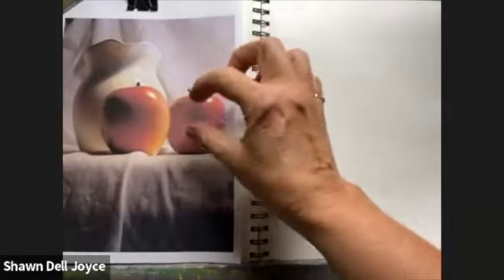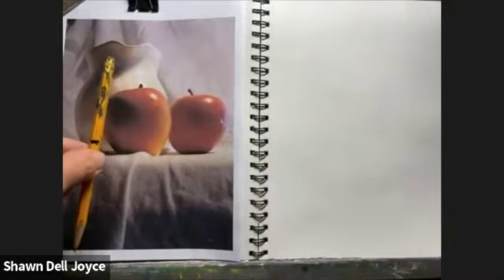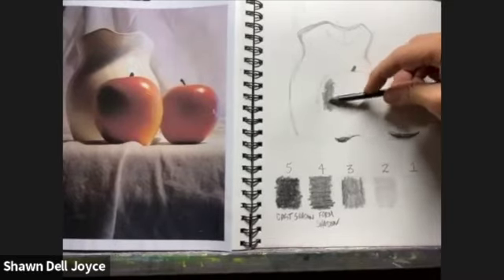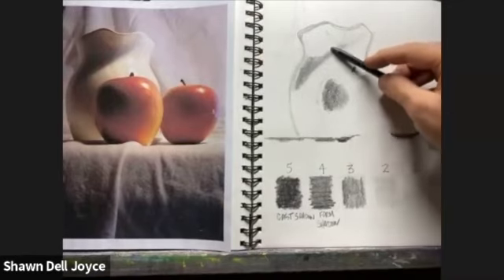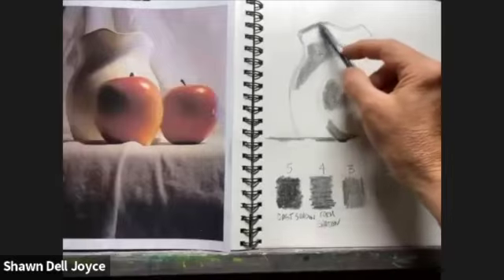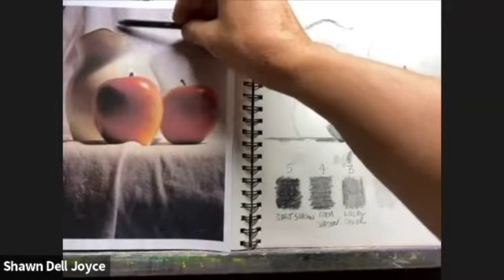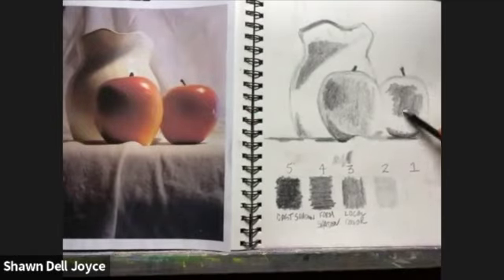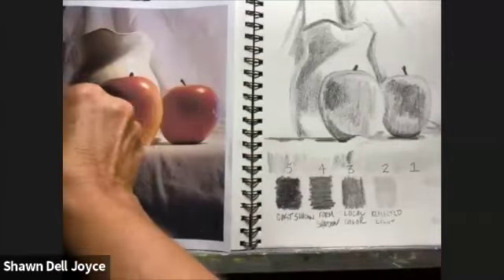Light Logic SD 480p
Learn how to use Sight Sizing and Sighting to sketch a still life, then learn the concepts of values and shading. Light Logic is the logical way that light describes forms in a still life. Learn this basic art concept and put it into action using a pencil and paper. Join artist/workshop instructor Shawn Dell Joyce in live online classes through her